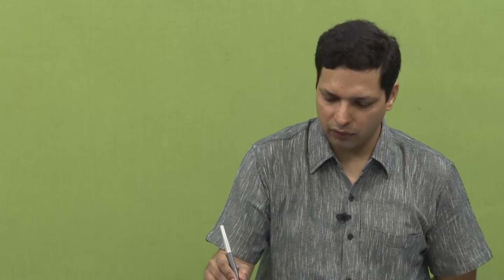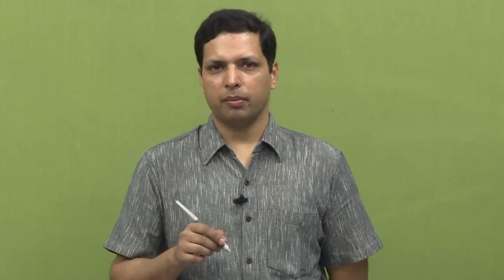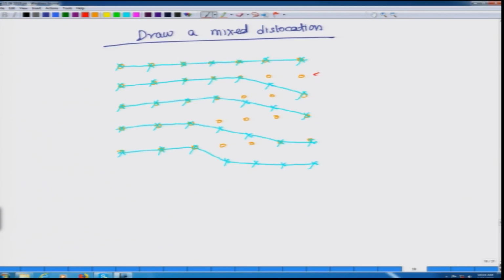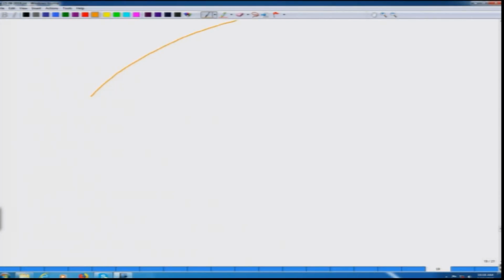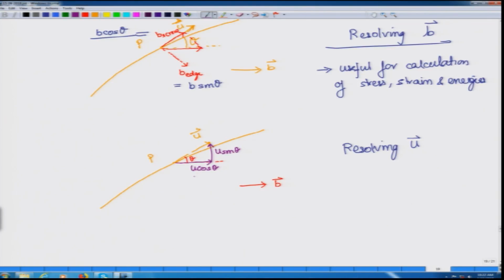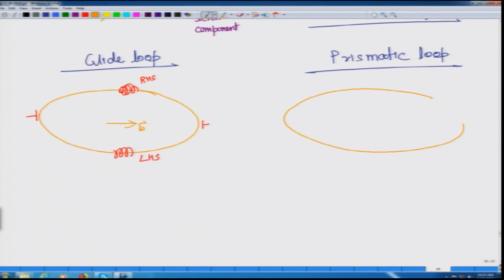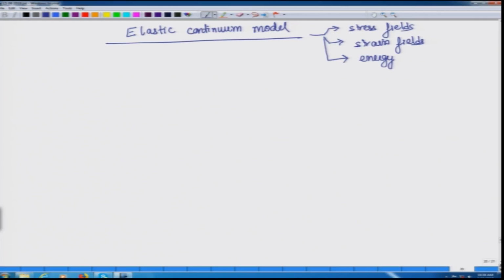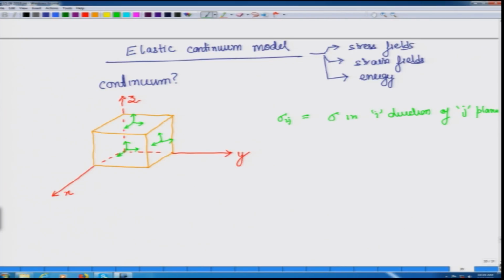noc18-mm11 Lec 19-Mixed Dislocations+Dislocation Loops